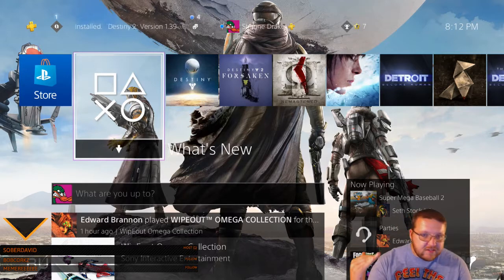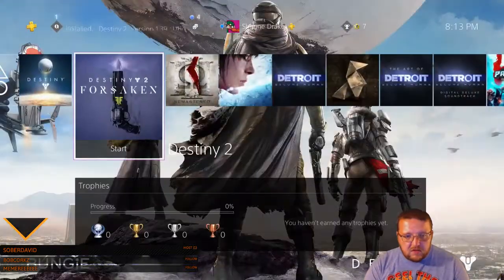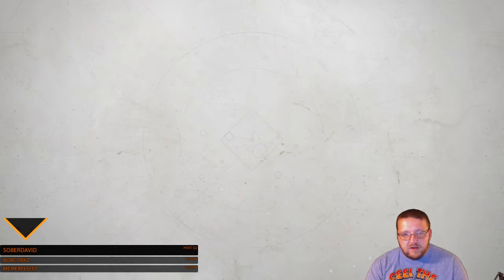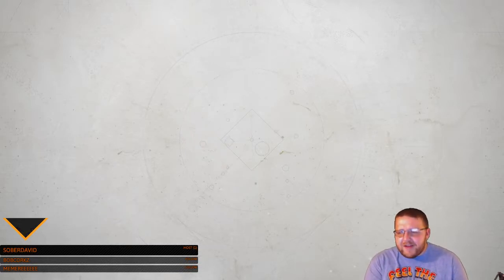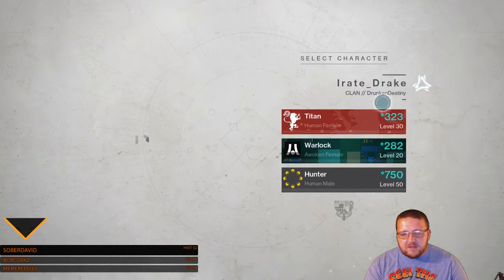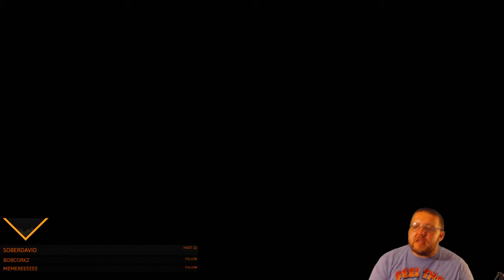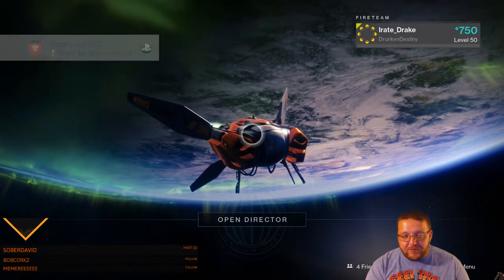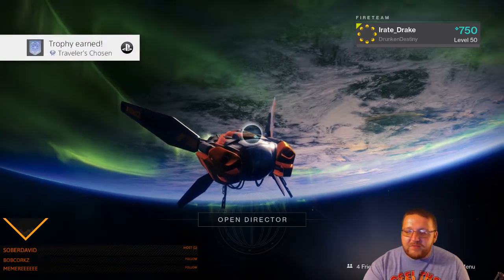Destiny 2 - Cross Save - Will Achievements/Trophies unlock?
Doing some testing with Destiny 2's new cross save feature. Will the achievements earned on XBOX One unlock Playstation Trophies?